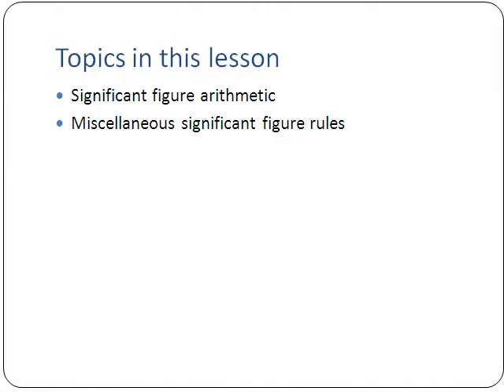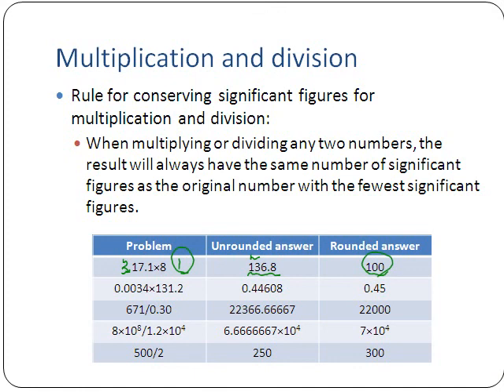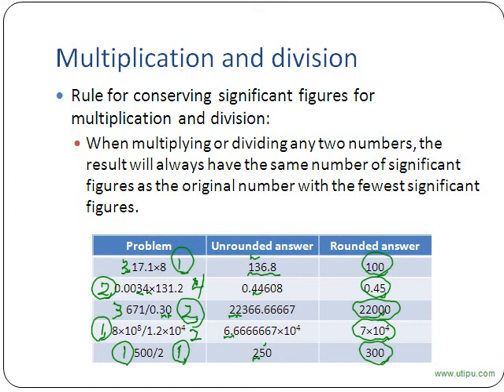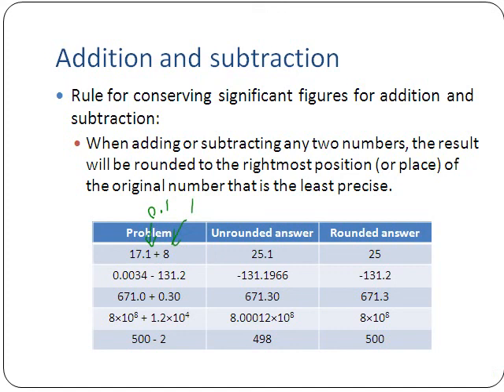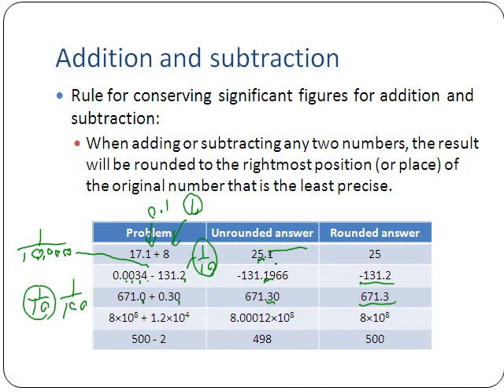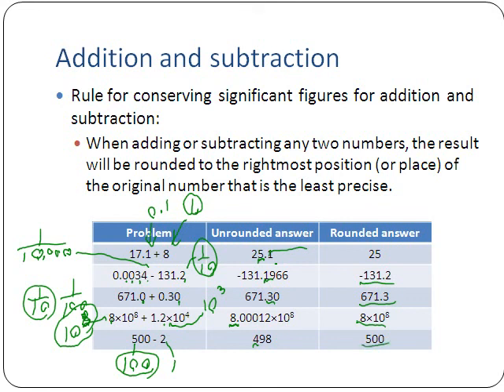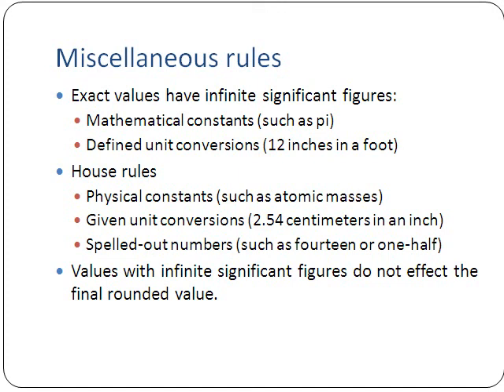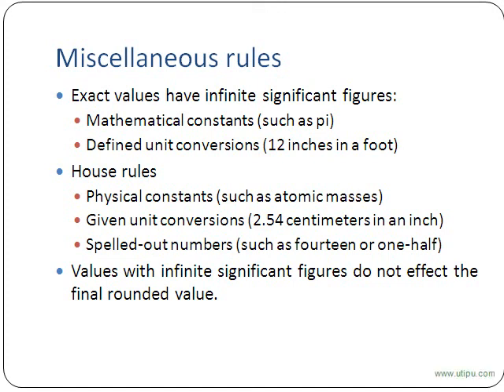VM Chemistry - Calculations involving significant figures